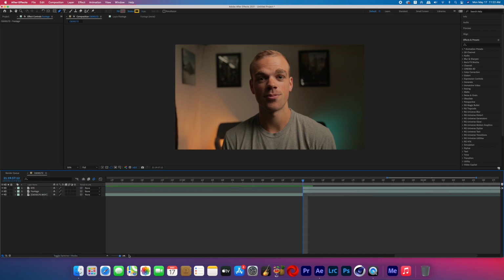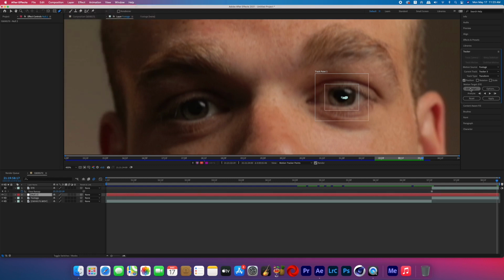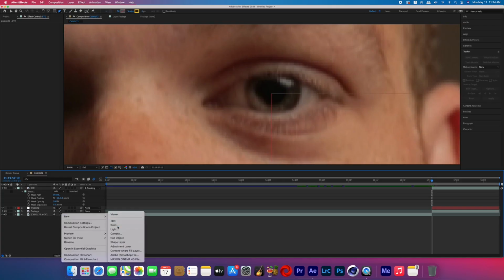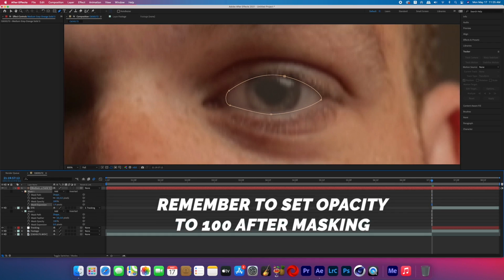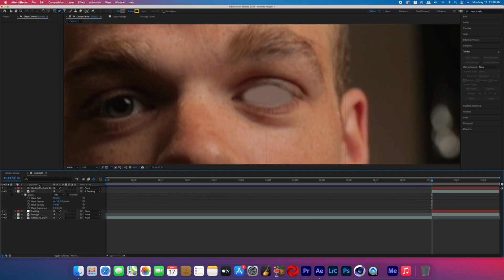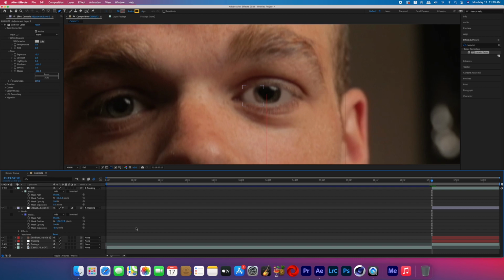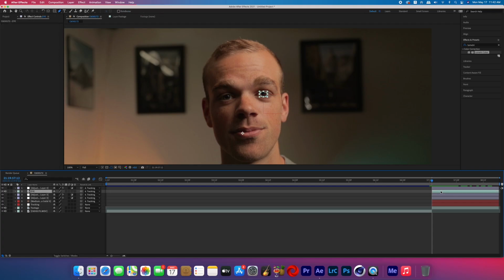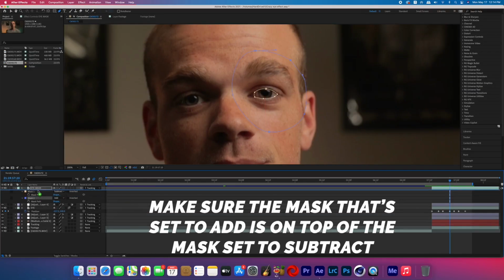BELLA POARCH Crazy Eye Rolling Effect | Build a B*tch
In this Adobe After Effects tutorial, I teach you how to replicate the crazy eyes rolling effect seen in Bella Poarch's "Build a B*tch" music video.

Keywords (ignore): bella poarch build a b*tch music video effect tutorial vfx tutorial vfx for beginners advanced vfx learn vfx learn after effects vfx YouTube bigvicmedia Victor Hughes big vic media max Novak cinecom net Bella poarch music video tutorial how to edit music videos hip hop music video tutorial pop music video tutorial the top 5 easiest music video effects cool music video effects crazy eye effect crazy eye rolling effect